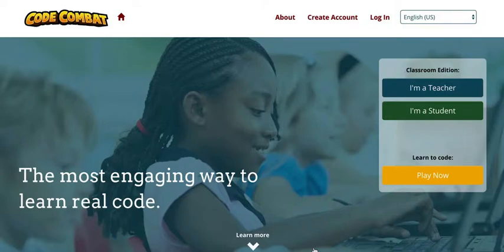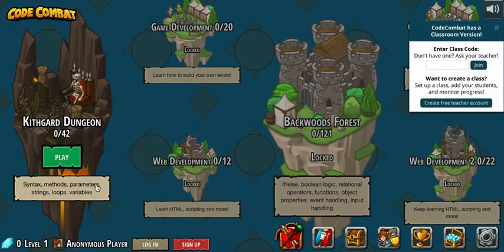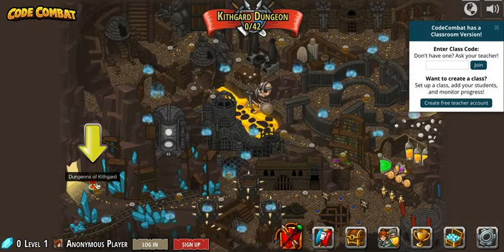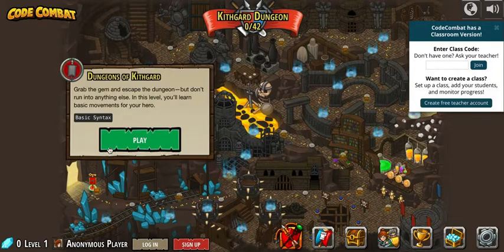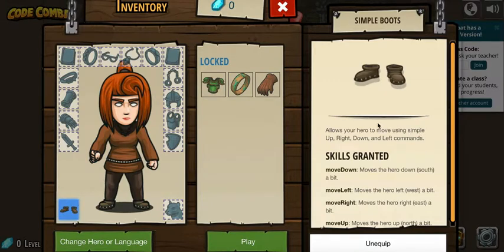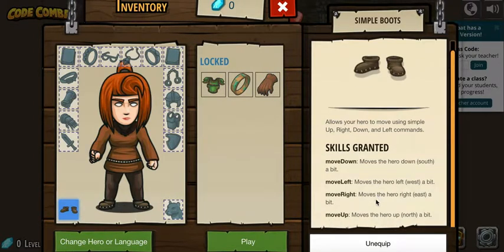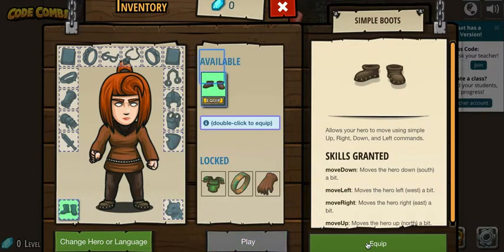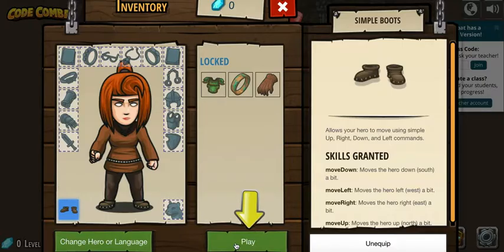Code Combat - Tutorial - Lesson 1 - Dungeons of Kithgard